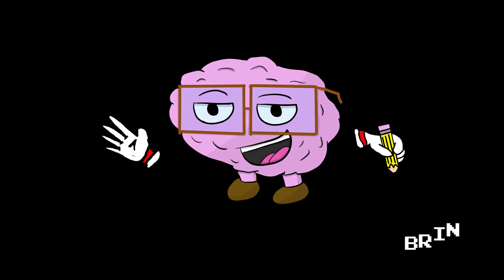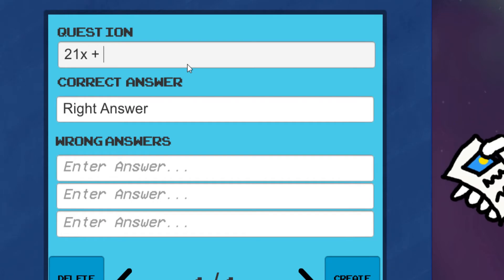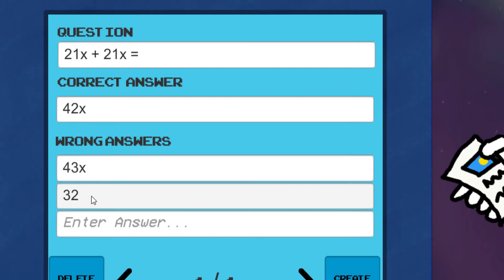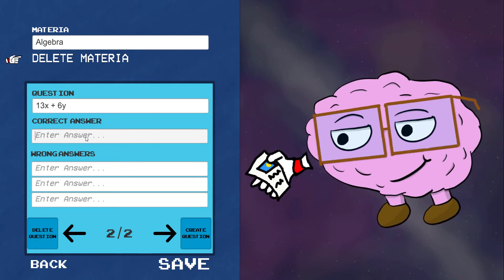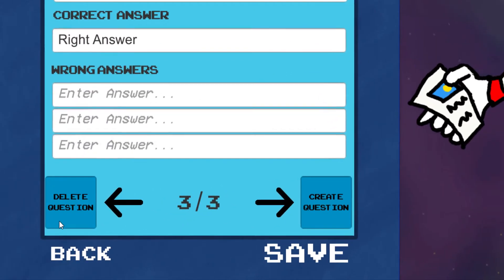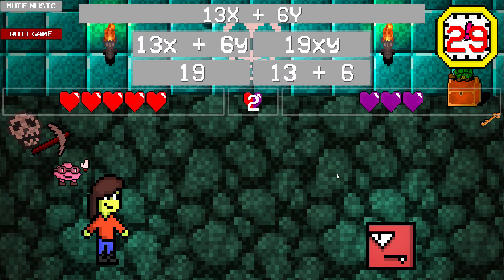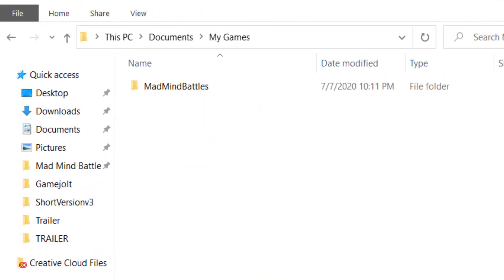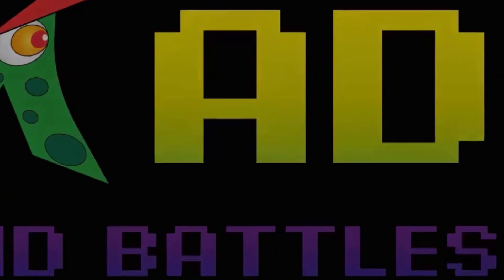How to Create and Export Materia Packs! | Mad Mind Battles!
Welcome, friends! My name's Brin, and today I'll be showing you how to create, export and share your very own Materia Packs that you create using Mad Mind Battles!
Follow along as we learn!